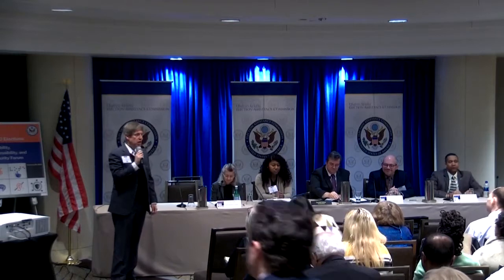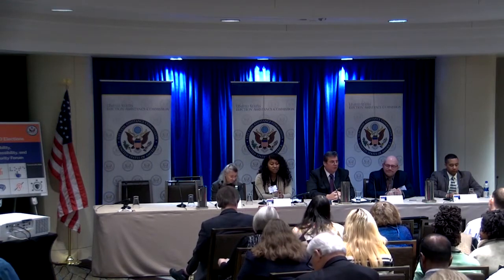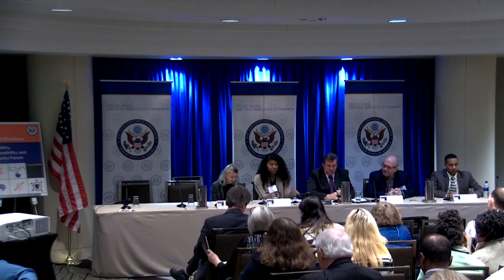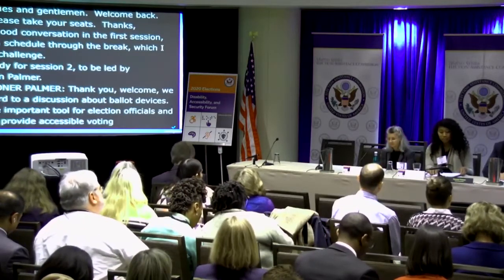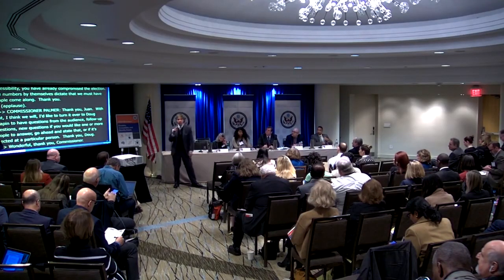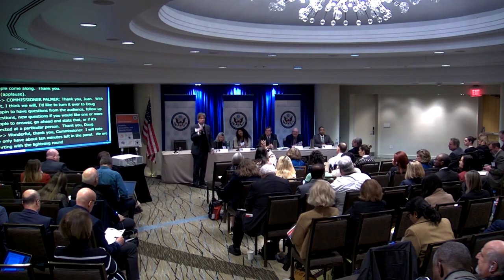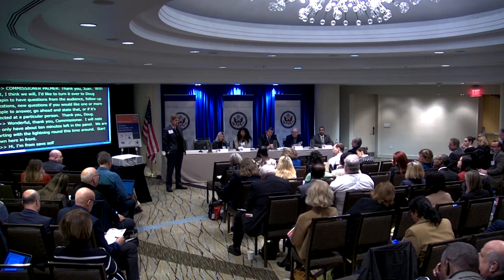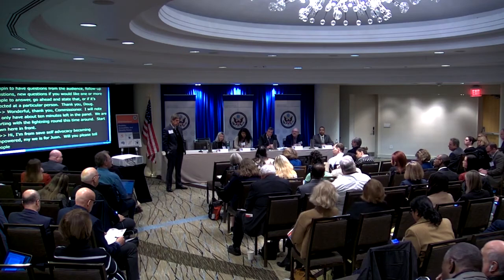Moderated Discussion II: Ballot-Marking Devices and Accessibility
2020 ELECTIONS DISABILITY, ACCESSIBILITY AND SECURITY FORUM
This workshop session will foster discussion amongst election officials, leading advocates for voters with disabilities, and security experts on ballot-marking devices. Given the extensive use of BMDs across the nation, participants will discuss differing perspectives on this equipment and potential areas of agreement.
• Opened and closed by EAC Commissioner Don Palmer
• Lou Ann Blake, Deputy Executive Director of Blindness Initiatives, National Federation of the Blind
• Gema Howell, Computer Scientist, National Institute of Standards and Technology
• Anthony Albence, Commissioner of Elections, Delaware
• Juan Gilbert, Chair of Computer & Information Science & Engineering Department, University of Florida